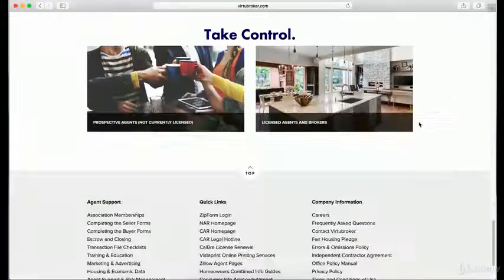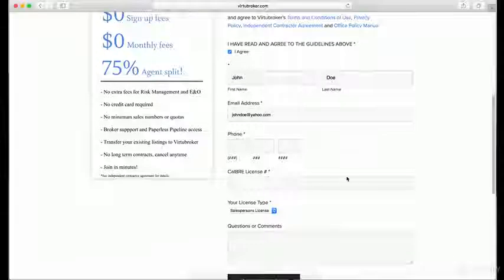Create A Website With Squarespace - The Complete Guide : Introduction